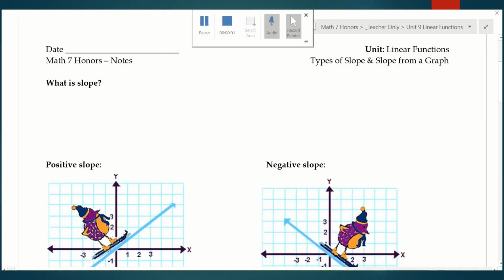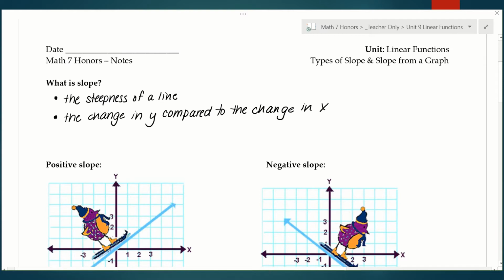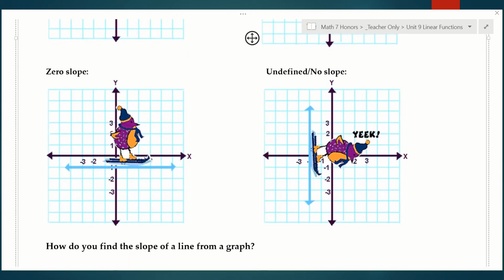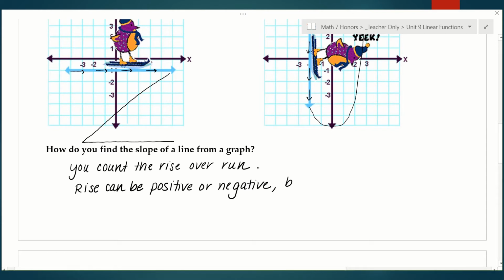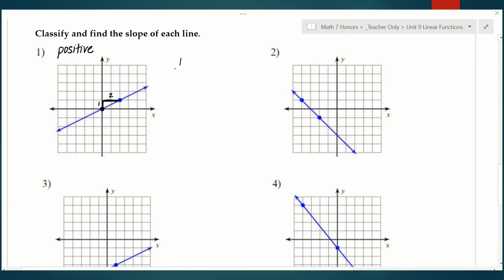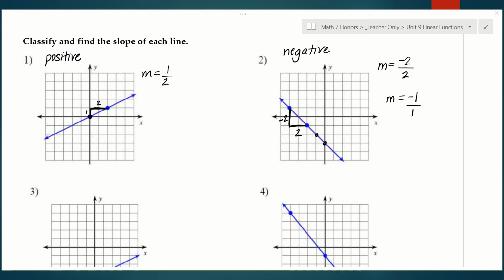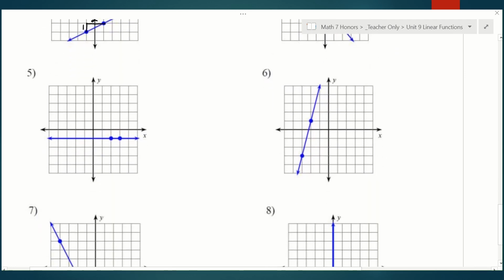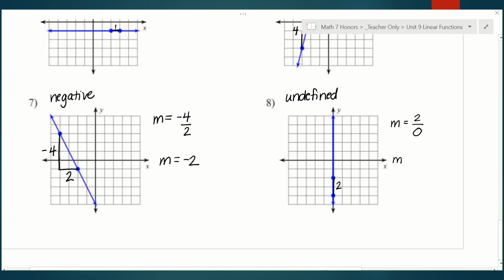Math 7 Honors - Linear Functions Unit - Lesson 1: Slope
Linear Functions Unit - Lesson 1: Slope